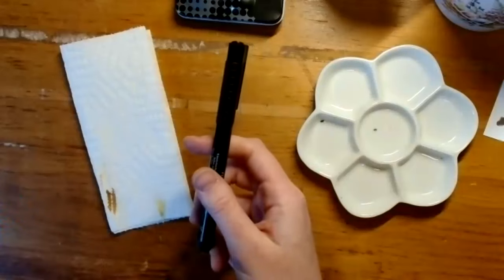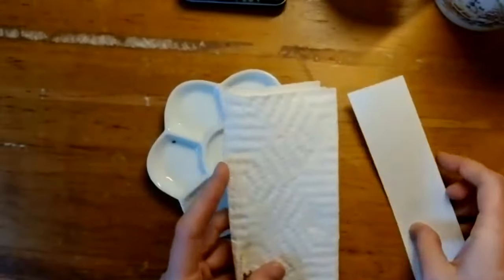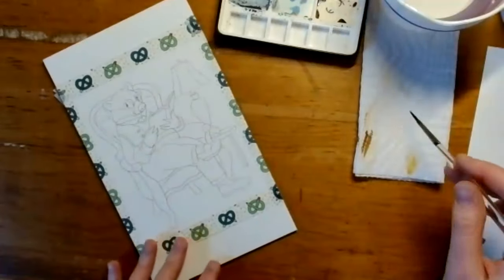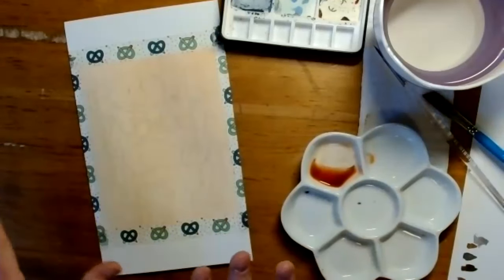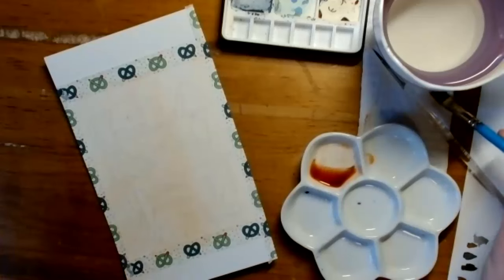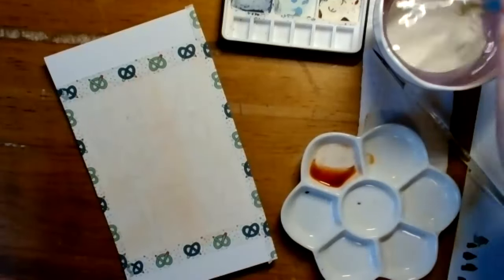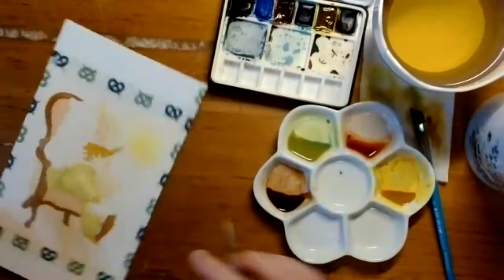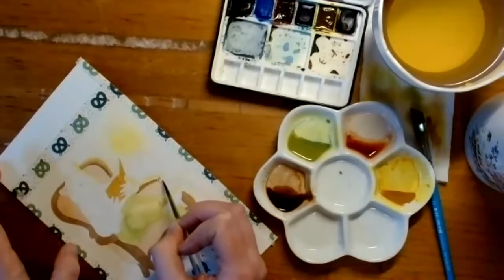Painting Woodland Creatures: WatercolorSnacks Fall 2023: Episode 2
Build a foundation of skills and master new techniques for watercolor painting.

Take your artwork to a new level by adding the excitement of watercolor. Whether you’re an illustrator, designer, or painting fanatic, watercolor is a simple, yet challenging form of fine art for everyone. With this quarterly subscription box, you’ll navigate the basics of color theory, master the difficulty of brush techniques, create your own watercolor masterpieces, and more!

Every quarter includes 3-4 instructional, interactive livestream sessions led by artist and illustrator, Amelia Gossman.

You’ll also have access to a private online community where you can connect with fellow WatercolorSnacks subscribers!